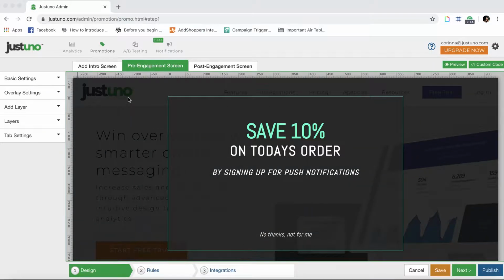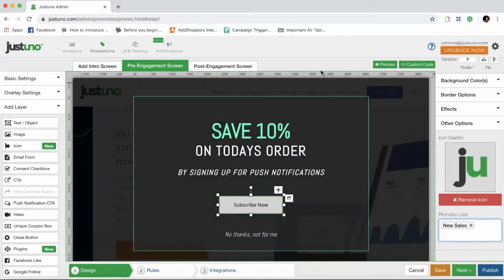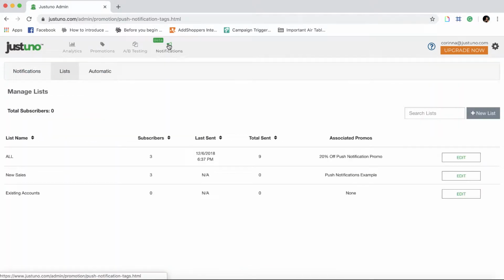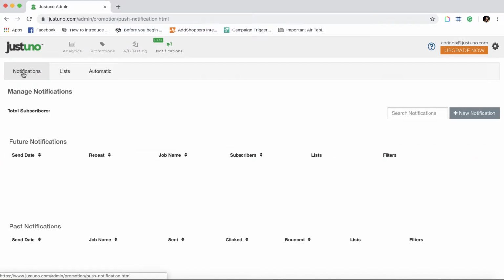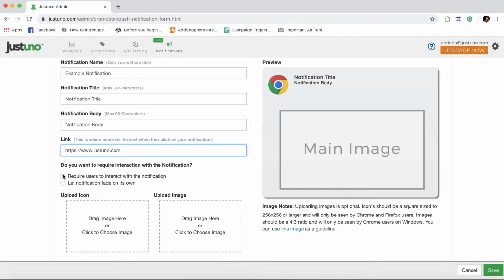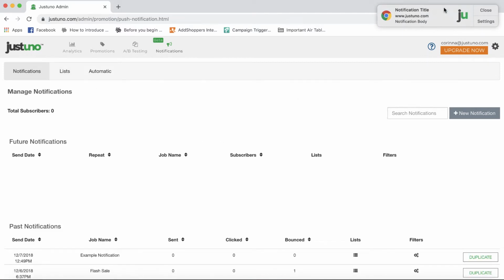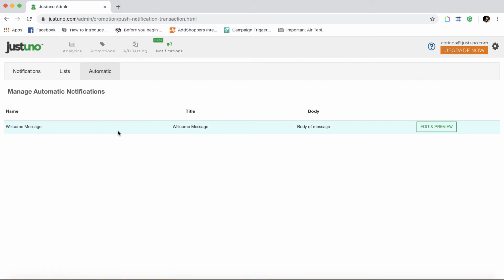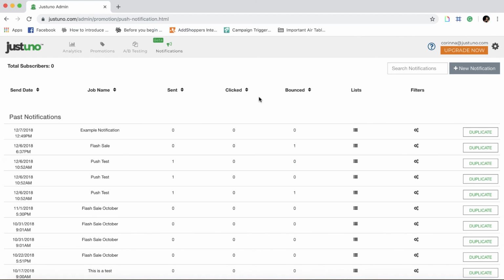How to Set Up and Use Push Notifications - BETA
We're happy to announce the launch of our Push Notifications in BETA. This tutorial will show you how to get set up once you have opted-in. For more information on how to opt-in check out this article: